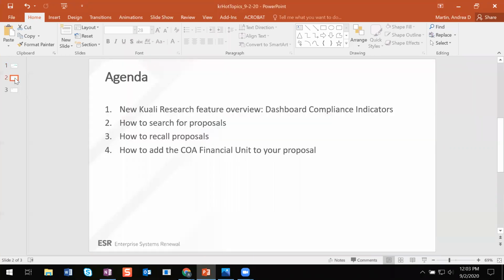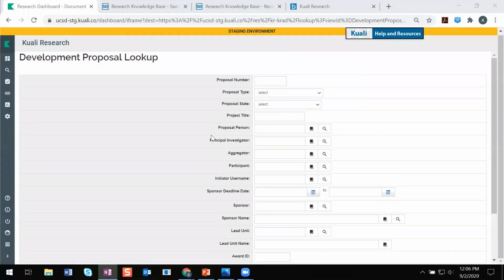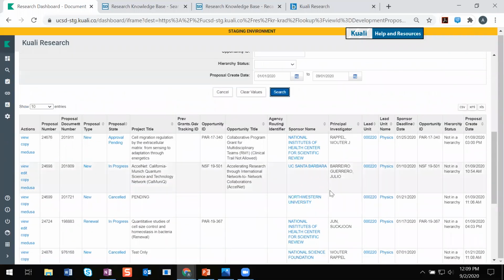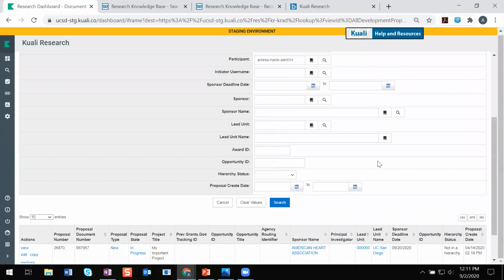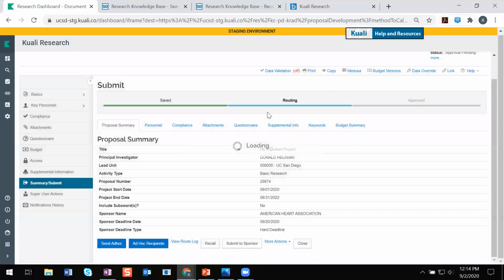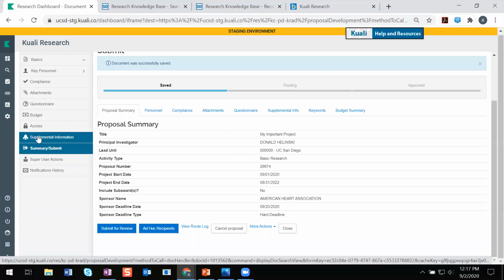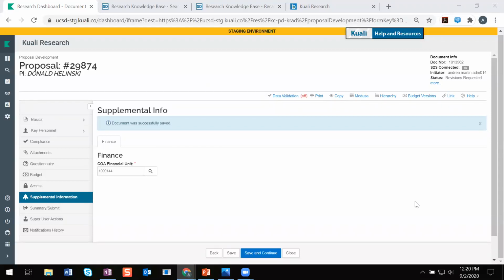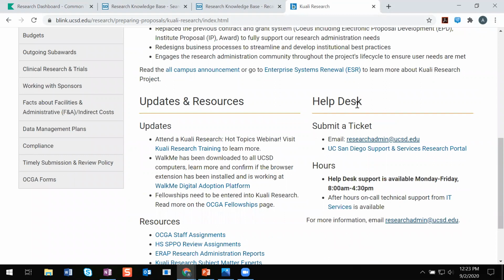Kuali Research: Hot Topics | September 2, 2020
In this instance of KR: Hot Topics, we covered:
1) A new Kuali Research feature: Dashboard compliance indicators
2) How to Search for proposals
3) How to Recall proposals
4) How to add your COA financial unit to your proposal